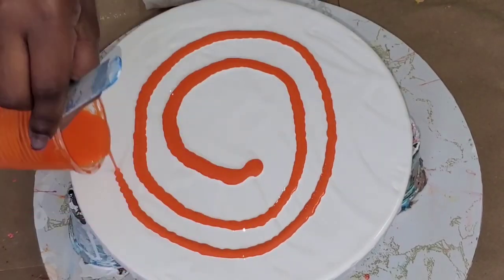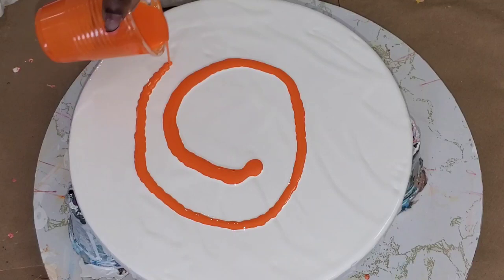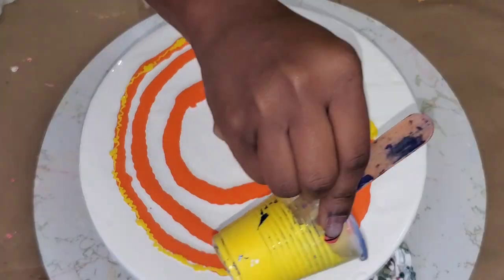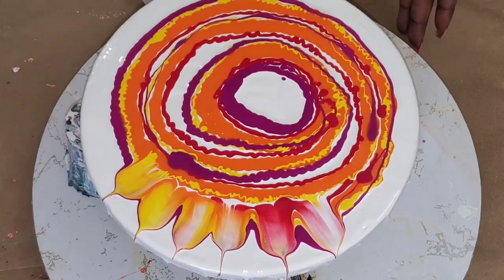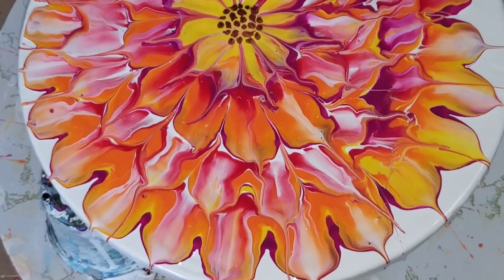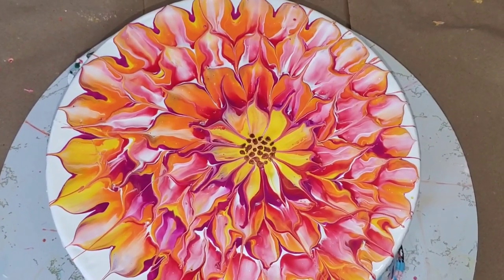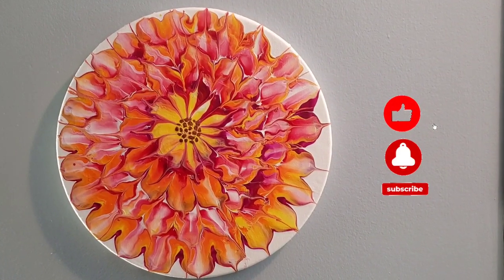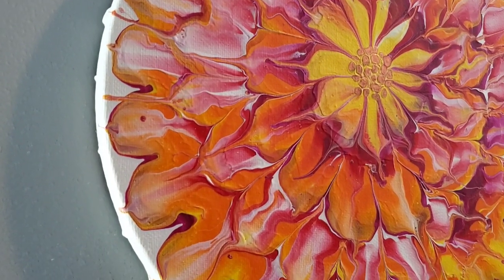From Spiral to Flower! Acrylic Pour Paint (For Beginners)fluidart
In today's video I will demonstrate how to create an amazing flower from pouring paint in a spiral shape and then Swiping with a spoon...I hope you all enjoy today's video. ❤🥰

I love the fluid art  because it's so freeing and Satisfying. Acrylic Pour Painting is very therapeutic and fun. There  are  various techniques in this world of fluid Abstract Art and I can't wait to try them all. Stay creative and welcome to the world of fluid art.

Items used
10 inch canvas round
spoon
skewer
torch

Paint Used
Base Colours- Artist's loft flow acrylic White
Artist's loft Magenta, Yellow and Orange
Martha Stewart Glitter Gold